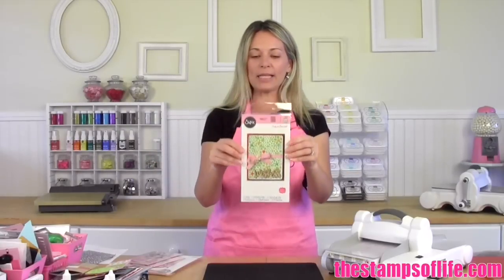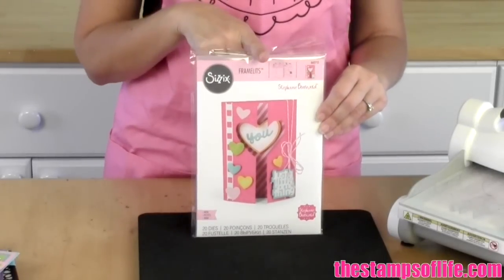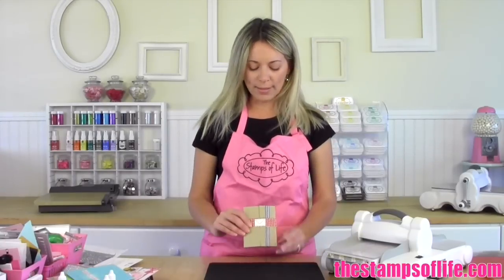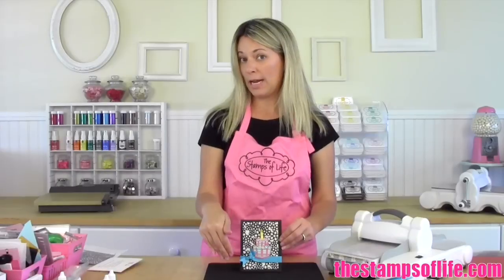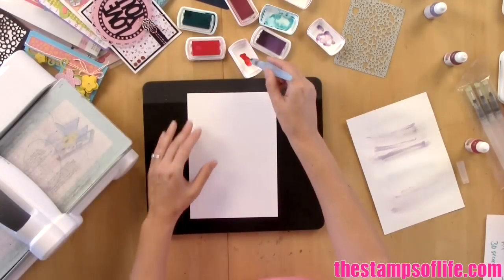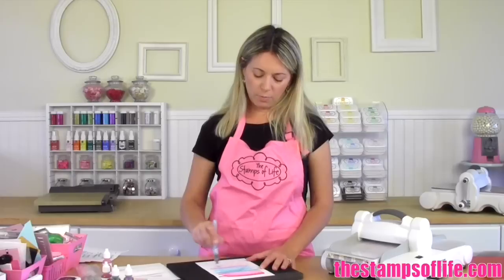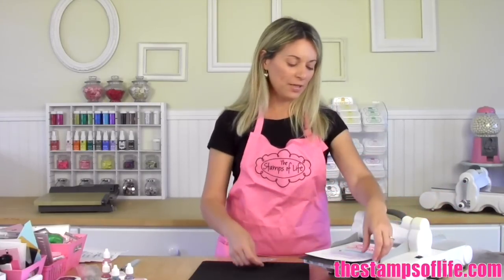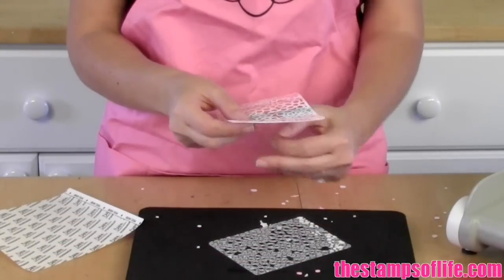The Stamps of Life New Sizzix Dies & More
The Sizzix Min Half Card and Flower Power Background die sets are in this video plus a couple of new dies from The Stamps of Life! Stephanie will tell you all about them in this video!